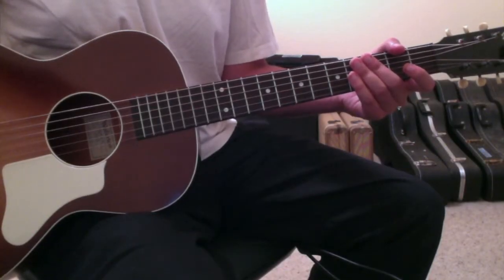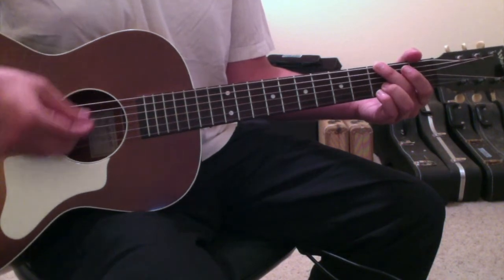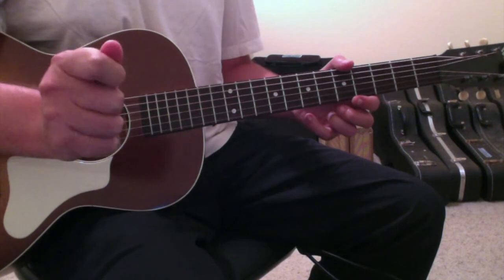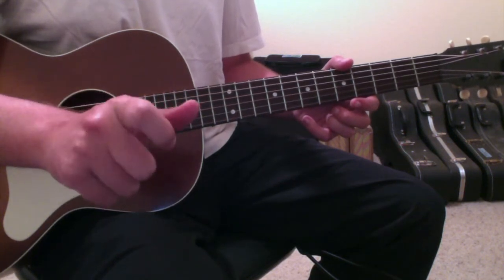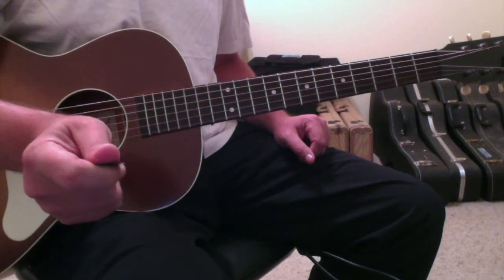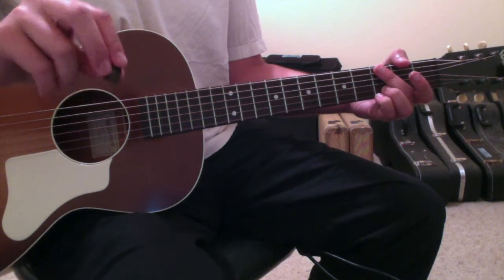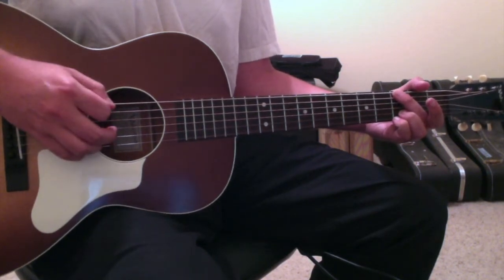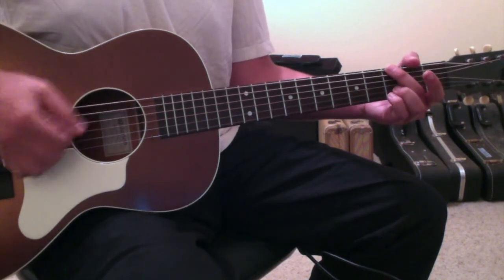How To Hold A Guitar Pick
How do you hold a guitar pick? Are you holding it correctly?
This instructional will show you the correct way to hold the pick!